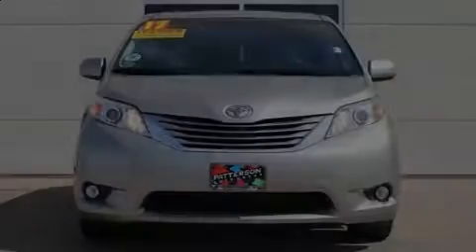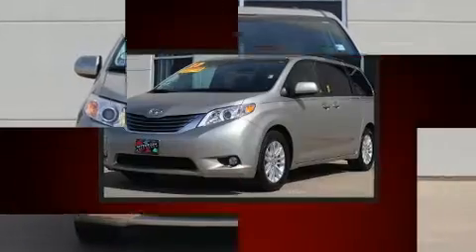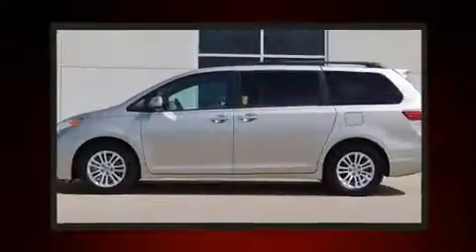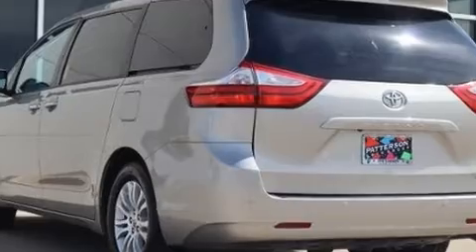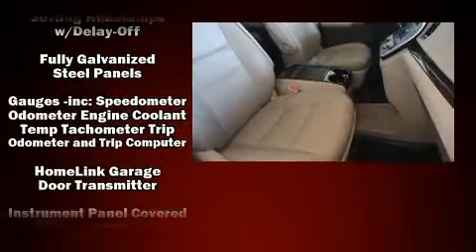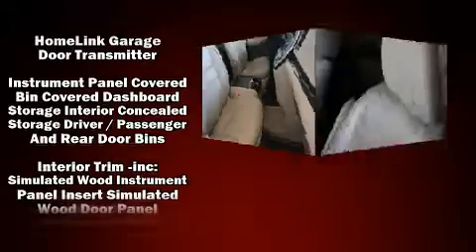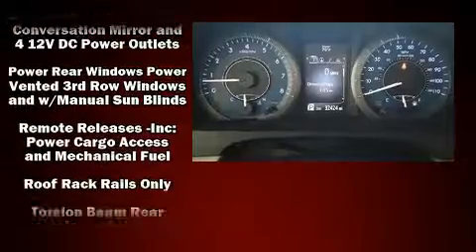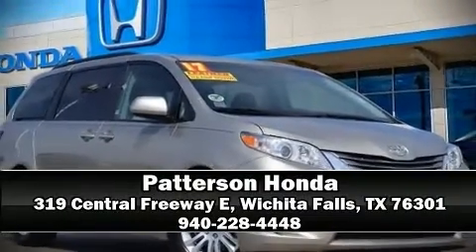2017 Toyota Sienna XLE 7 Passenger Auto Access Seat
Patterson Honda
319 Central Freeway E

Sensibility and practicality define the 2017 Toyota Sienna. It features a front-wheel-drive platform, an automatic transmission, and a 3.5 liter 6 cylinder engine. This model accommodates 7 passengers comfortably, and provides features such as: a built-in garage door transmitter, a power seat, an outside temperature display, front fog lights, telescoping steering wheel, a power rear cargo door, and a blind spot monitoring system. Storage solutions are integrated throughout the interior, demonstrating thoughtful attention to detail. For drivers who enjoy the natural environment, a power moon roof allows an infusion of fresh air. In the event of a rollover collision, side curtain airbags provide additional protection for outboard seated passengers. A Carfax history report provides you peace of mind by detailing information related to past owners and service records. We pride ourselves on providing excellent customer service. Please don't hesitate to give us a call.